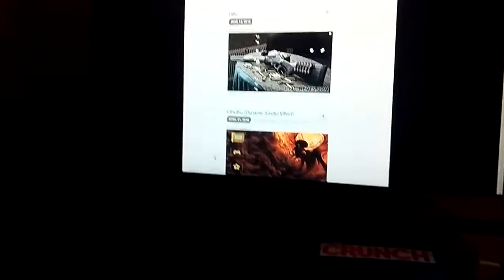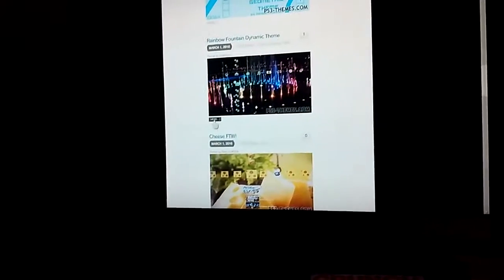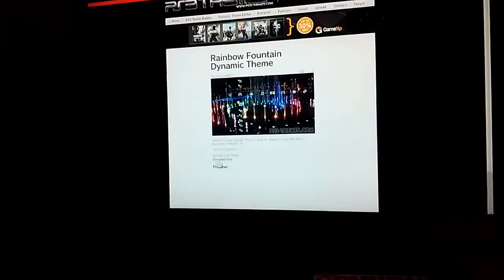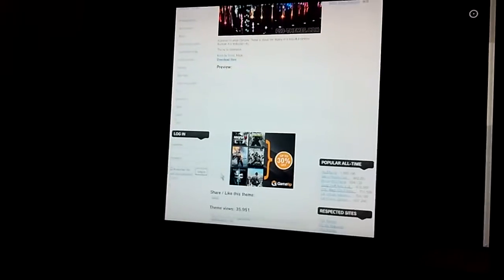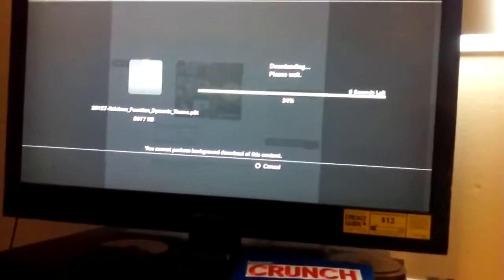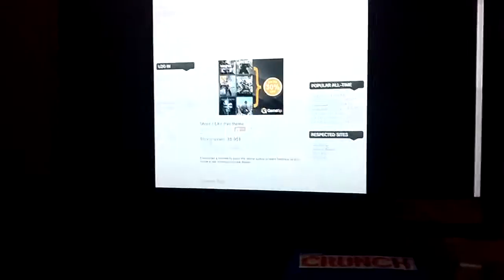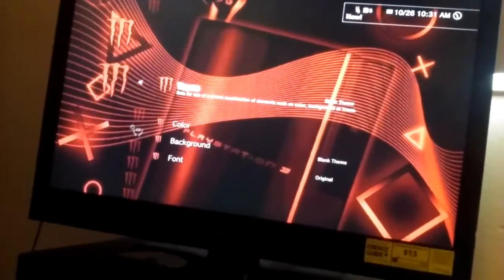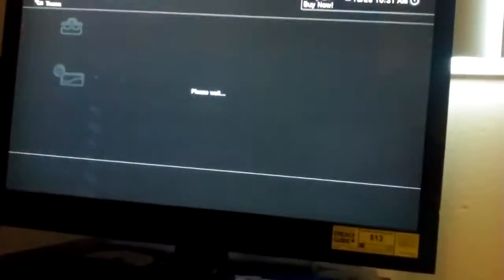How to get a cool ps3 background